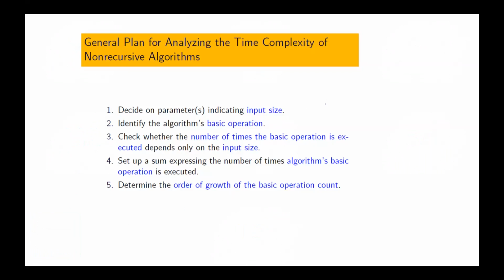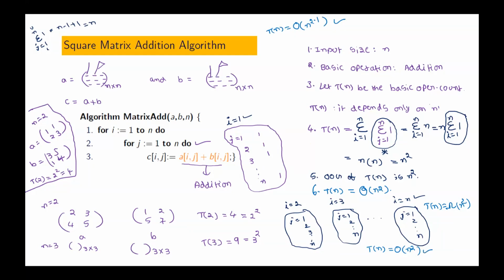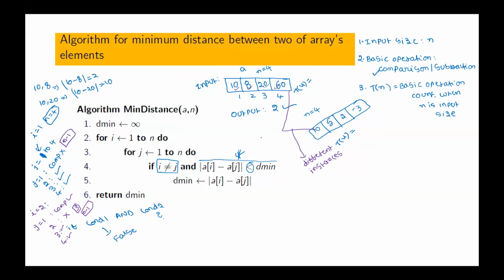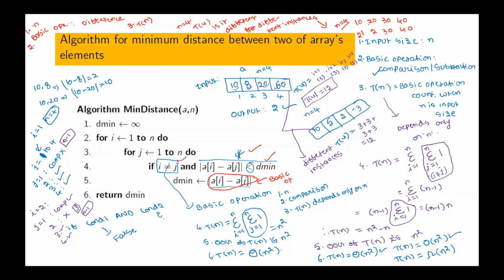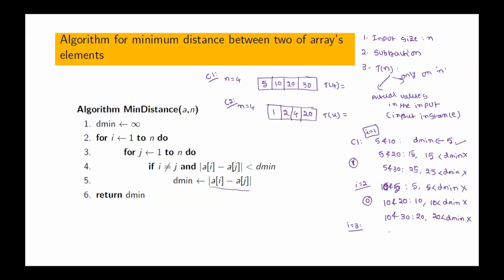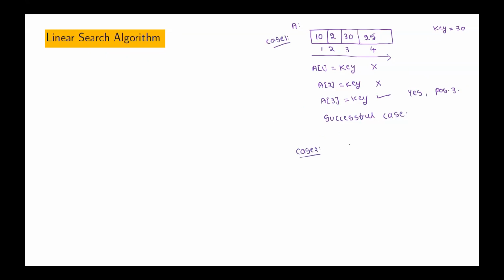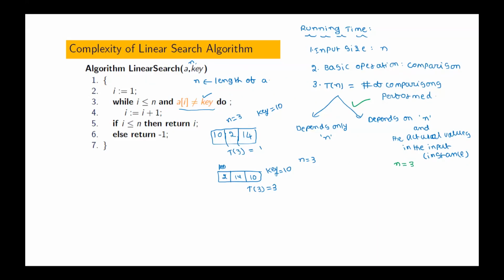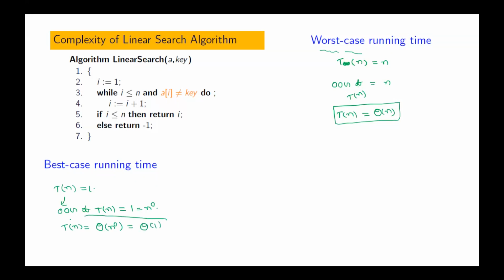Lecture 4: Part 1 - Analysis of Iterative Algorithms & Examples